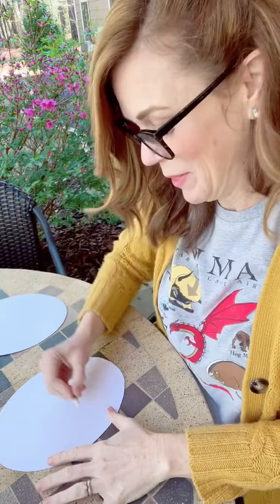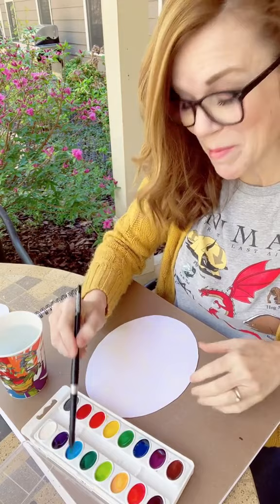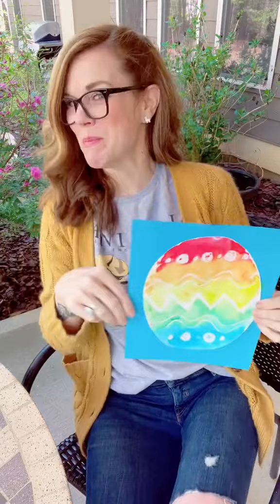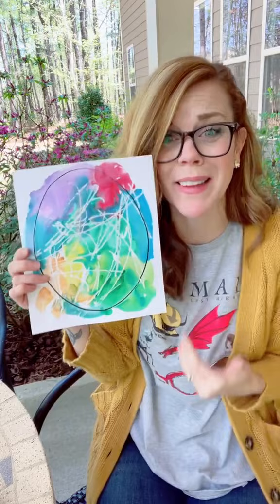Easy watercolor resist Easter egg craft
All you need for this is watercolor, paper, and a white crayon (Crayola works best).  Then you get to decide how creative you want to be! Have fun!